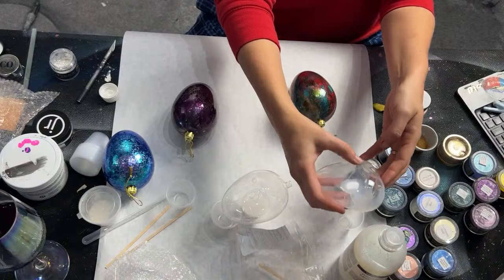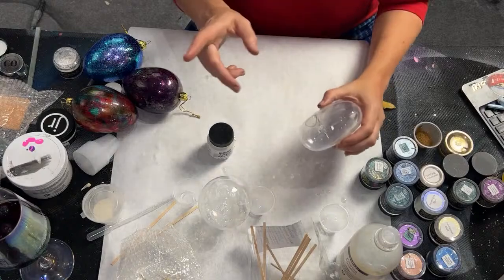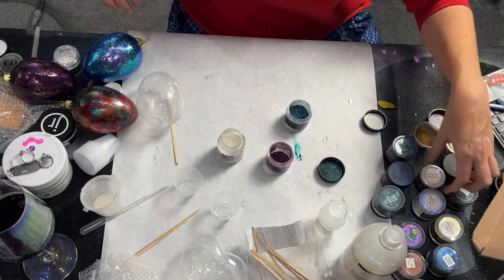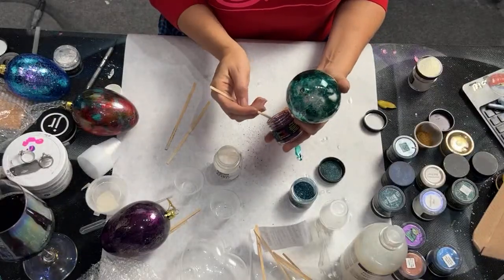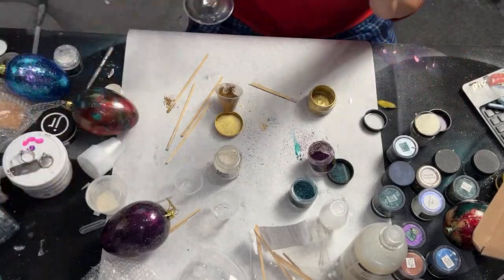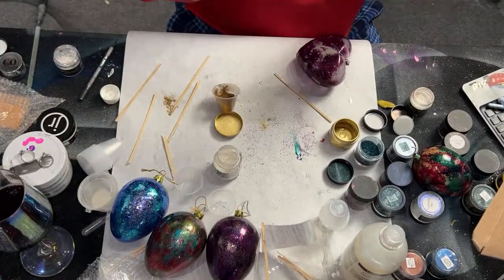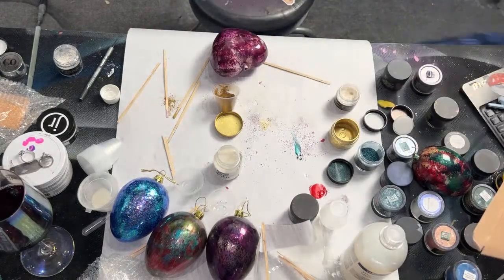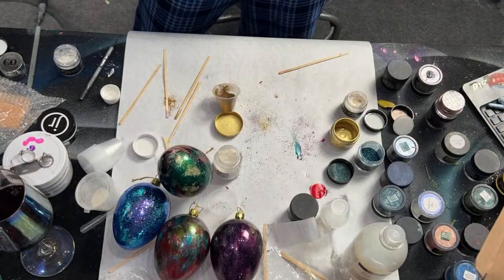Easy, Quick, DIY Ornaments - Family Activity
Happy Arting!